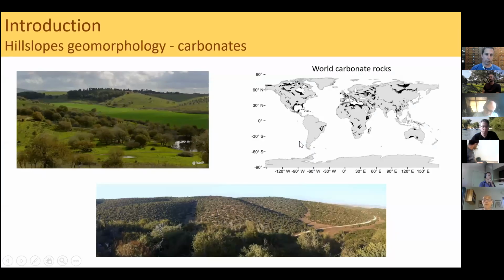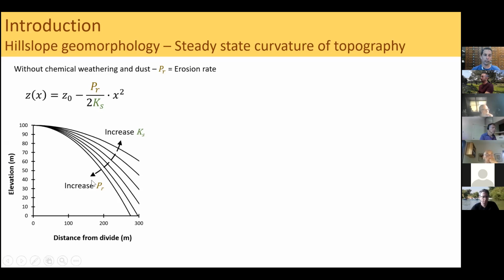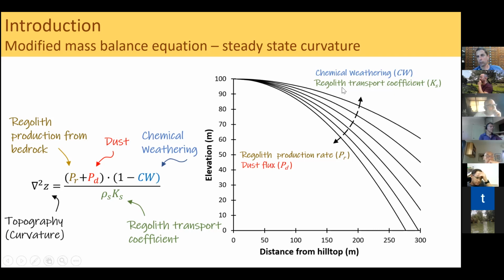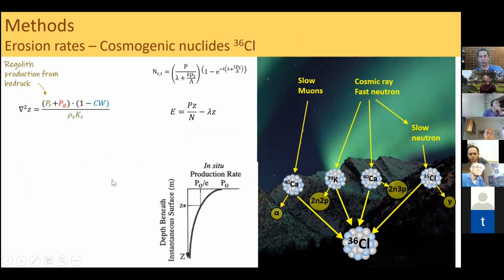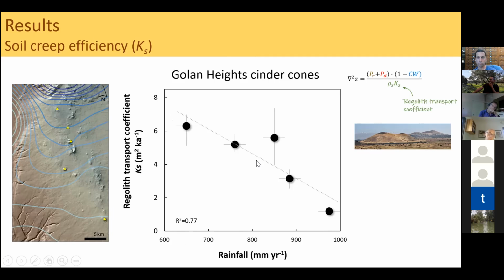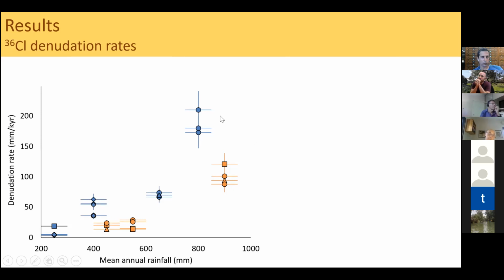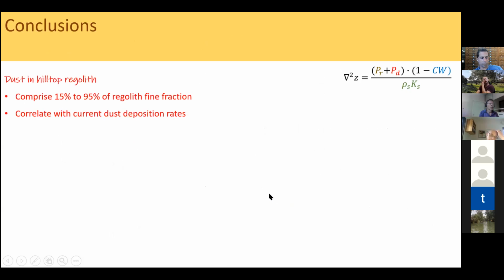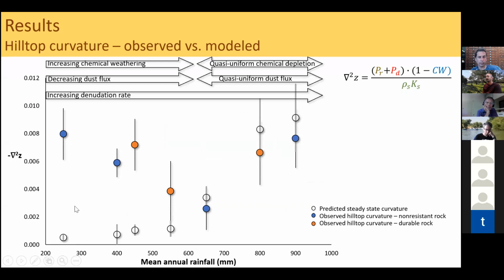Matan Ben Asher: Hillslope morphology and soil production in carbonate landscapes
Hillslope morphology and soil production in carbonate landscapes:
the influence of climate, vegetation, chemical weathering and dust flux

 Matan Ben Asher
EDYTEM Lab, Université Savoie Mont Blanc, CNRS, France